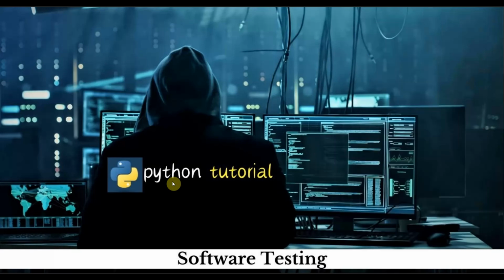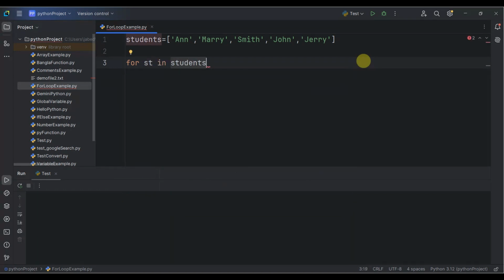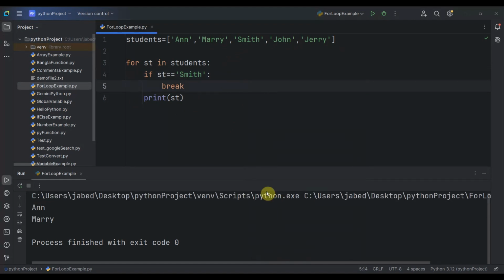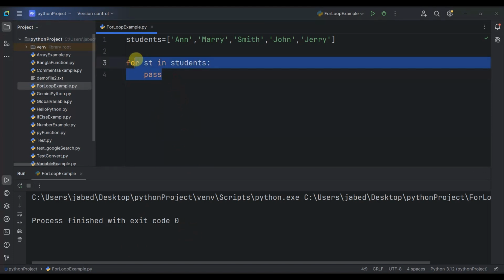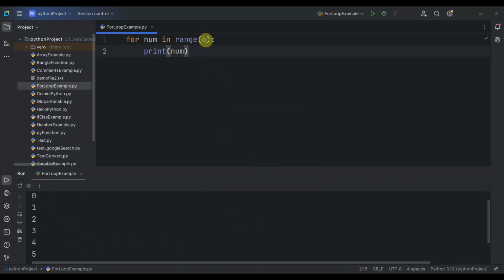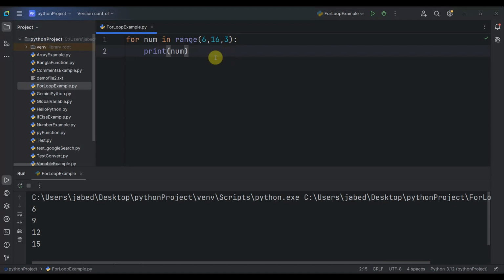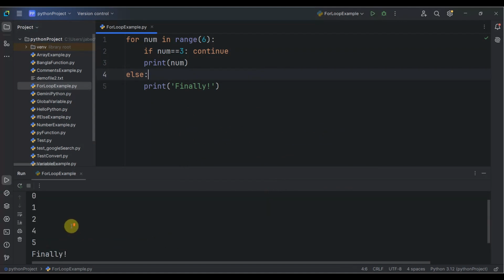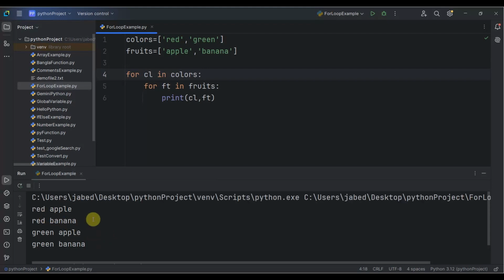Python For Loops: Easiest Beginner Tutorial EVER | Software Testing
In this Python tutorial for beginners, we'll dive into the essential concept of for loops. You'll learn:
- What for loops are and why they're used.
- How to iterate through lists, tuples, and strings.
- Using the range() function with for loops.
This video is perfect if you're just starting out with Python and want to master the fundamentals of looping. Let's get coding!

00:00 Intro
00:11 what is for loop
01:05 for loop tutorial
09:47 Nested for loop
11:26 Outro